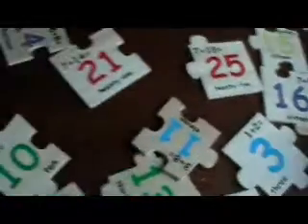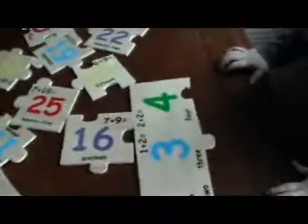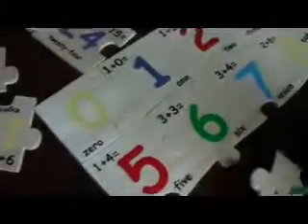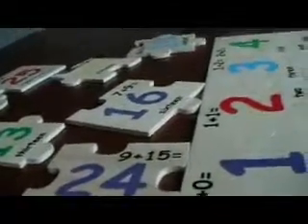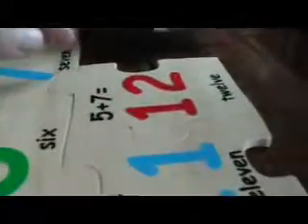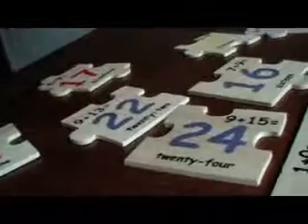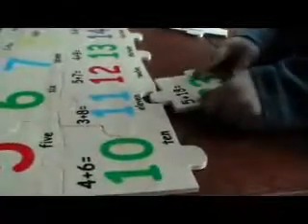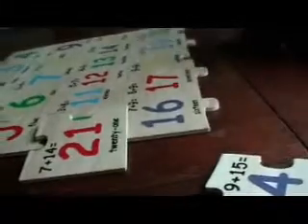Number Crunching Jack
Our Jack doing a Number Jigsaw for the very first time.